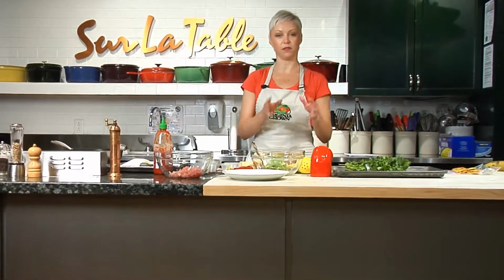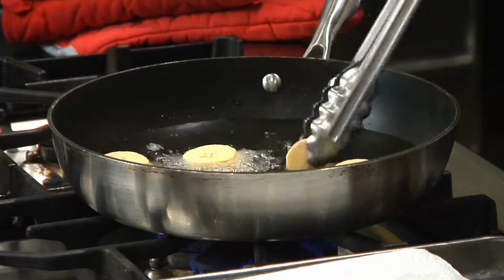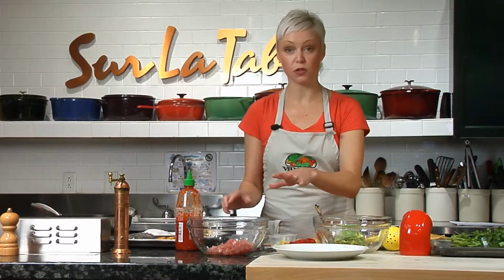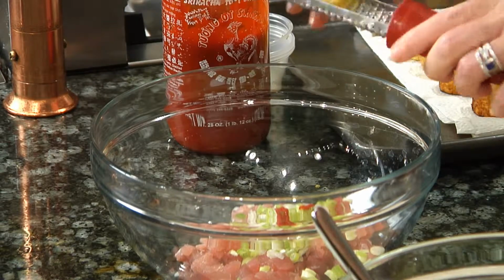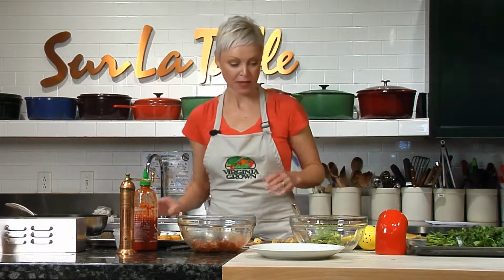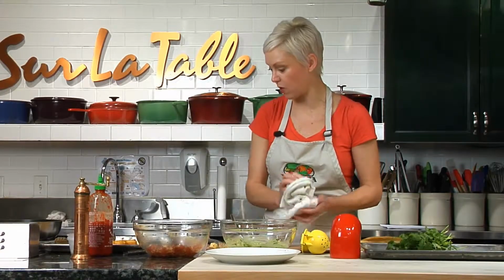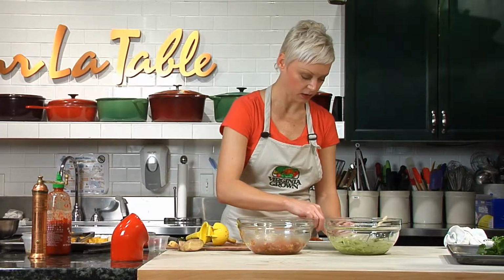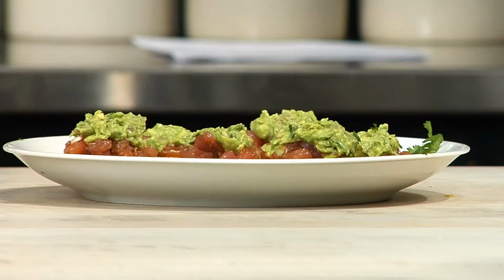Heart of the Home - Cooking with Ginger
Kendra Bailey Morris uses fresh ginger to create a cross-cultural hors d’oeuvre for holiday celebrations.  More at vafarmbureau.org